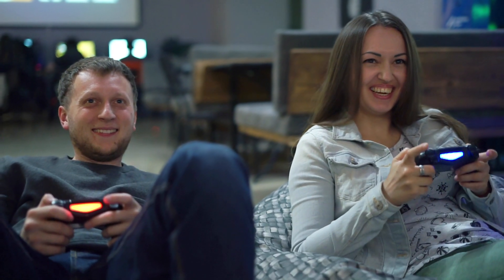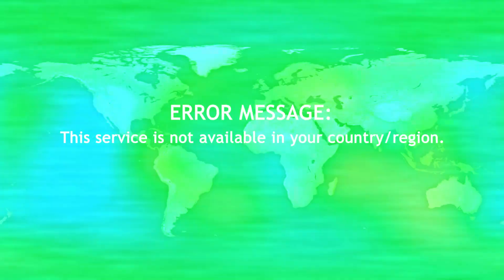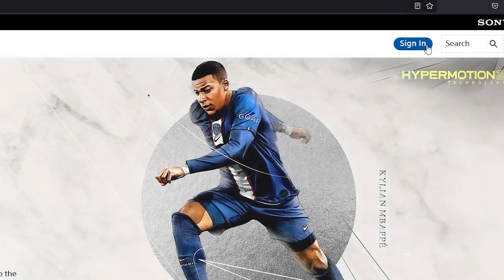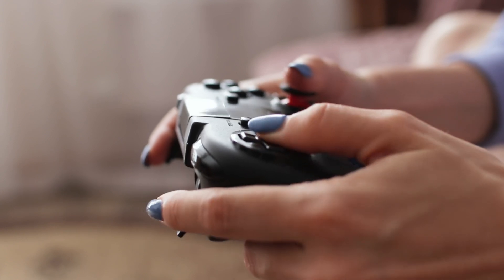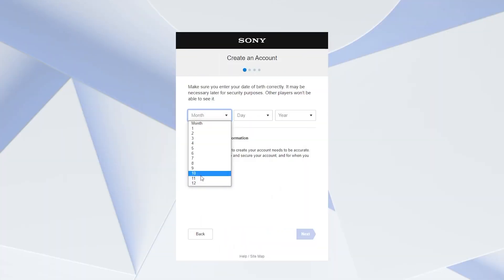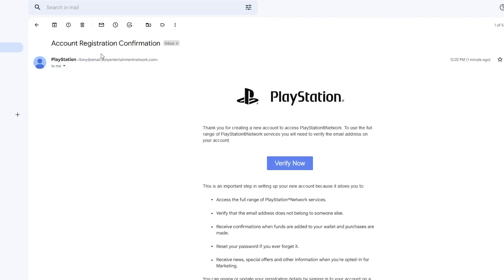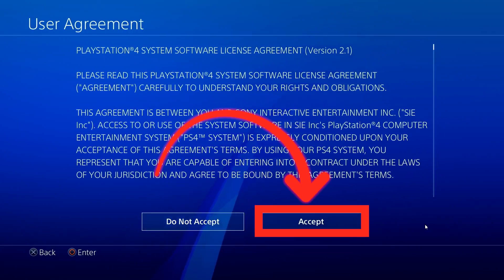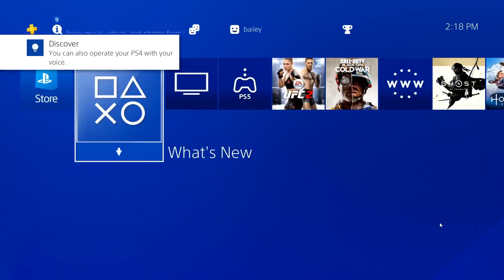EASY Steps: Changing Your Country Or Region On Your PS4 [Updated 2024]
The PlayStation 4's excellent software, online services, and contents in the PS Store contribute to the system's status as a legendary gaming console. Unfortunately, not every PS4 user can access the full catalog of content in the PlayStation Store. Some media may be accessible in one country but not another. It's understandable that PS4 owners would like to learn how to alter their console's region or country settings in order to gain access to media that is blocked in their home country.
Here we'll show you the streamlined process for making that happen.